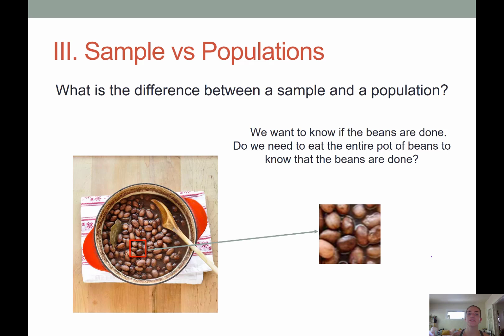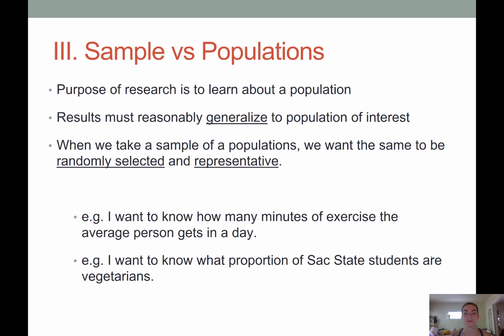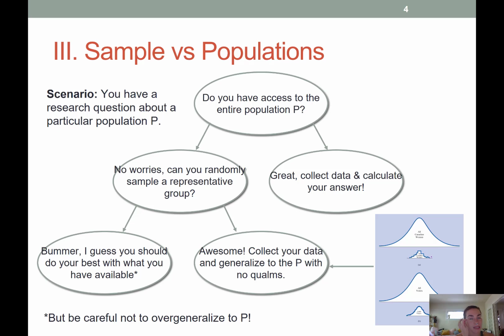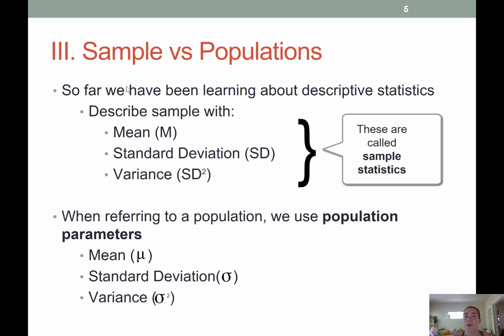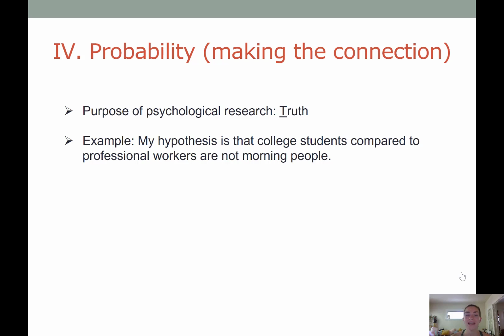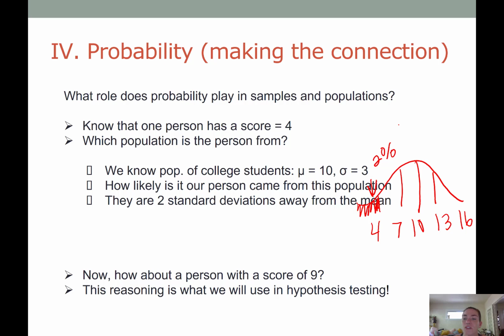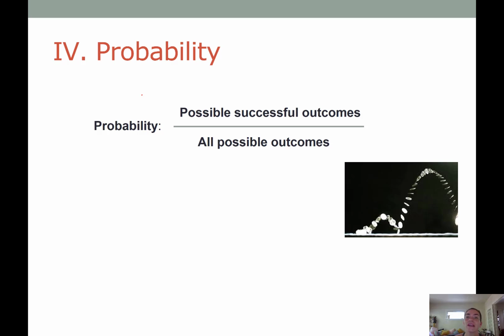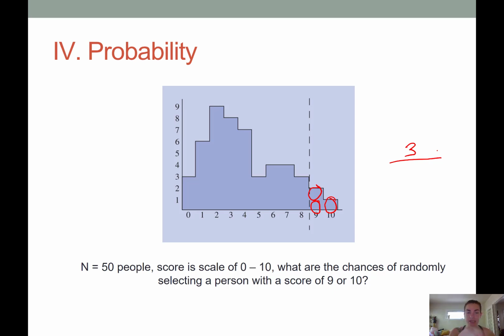Lecture 7: Sampling and Probability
CSUS CCE Summer 2019
PSYC 9